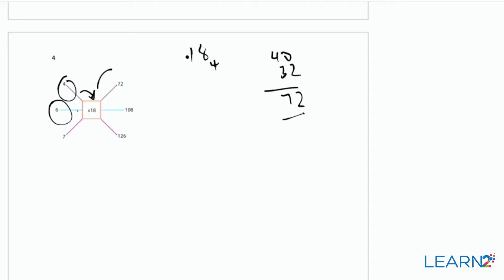Grade 5 Multiples and flow diagrams